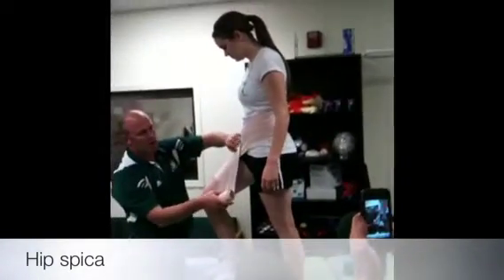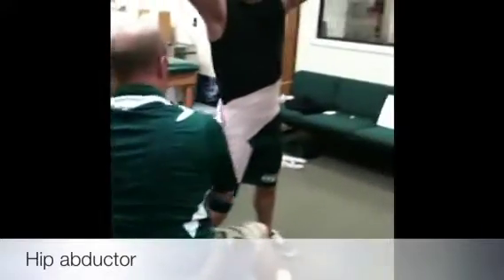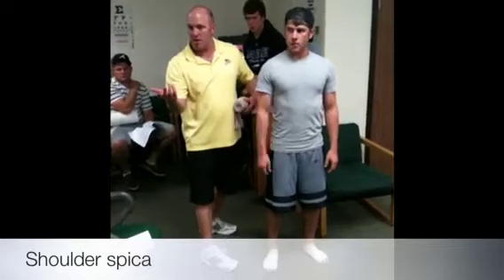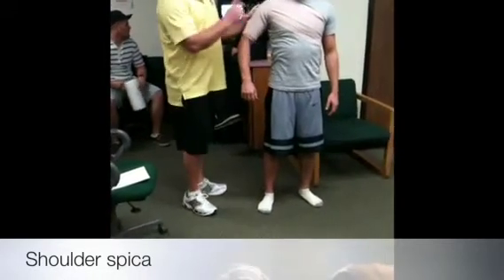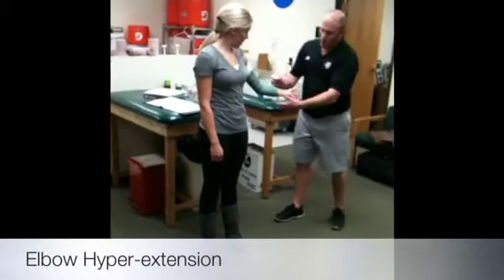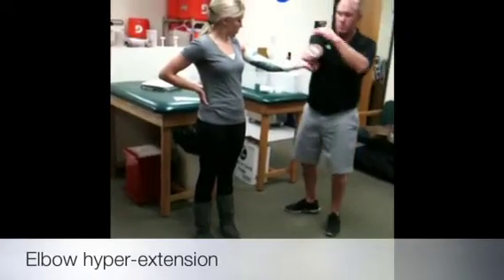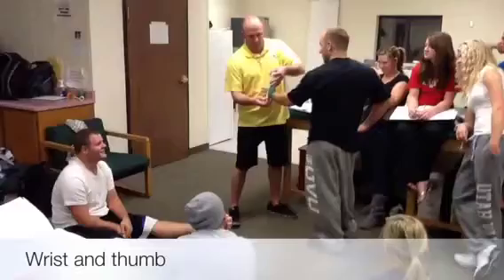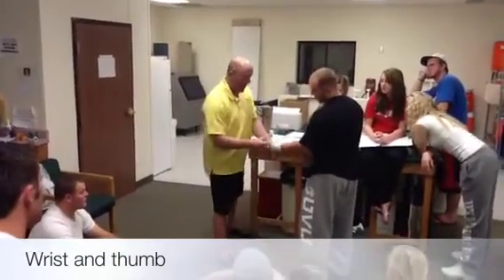Sports Medicine Lab, Part 3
Taping class